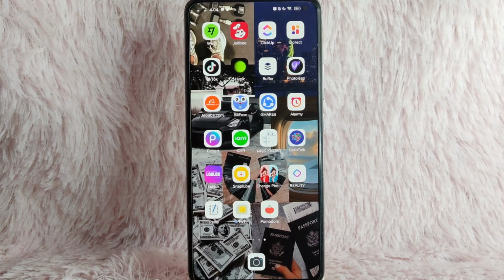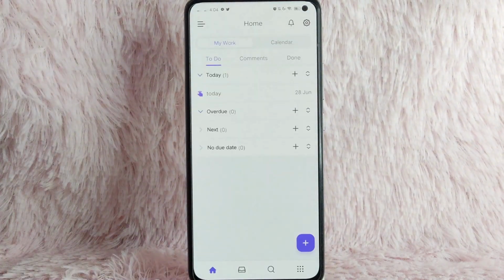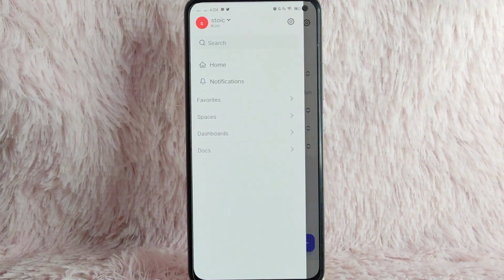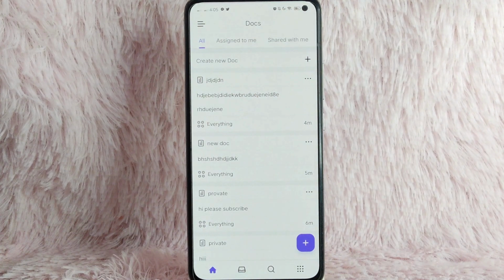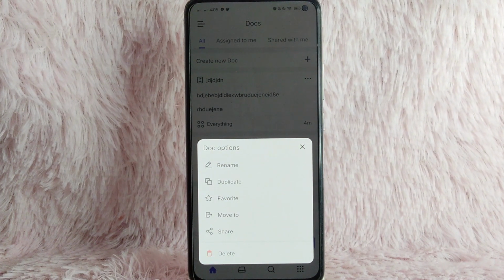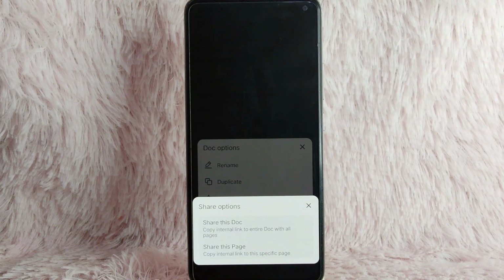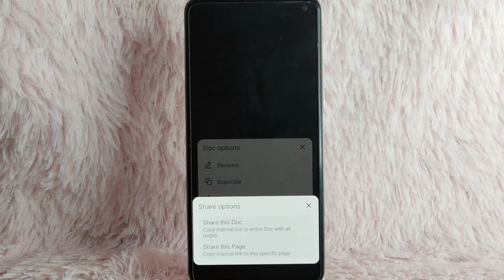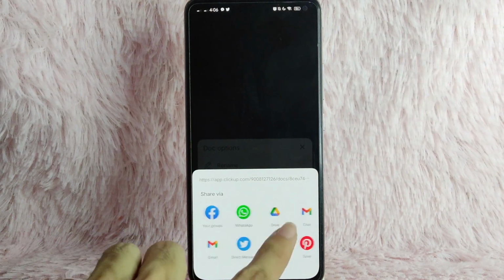✅ How To Share Documents On Clickup 🔴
Get in touch!